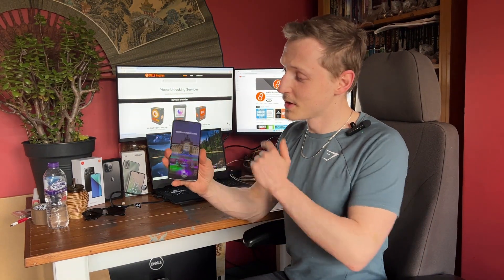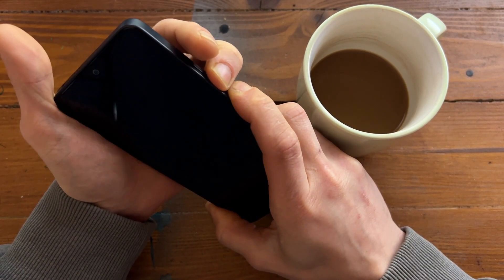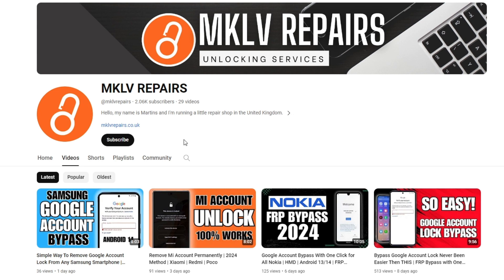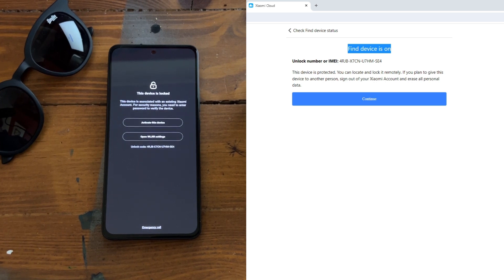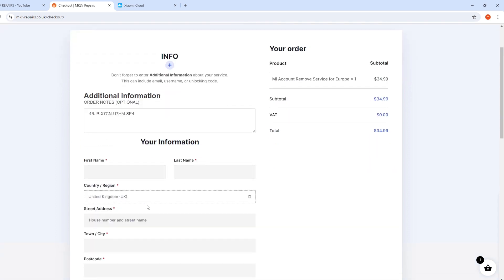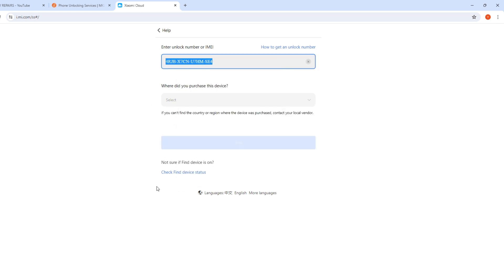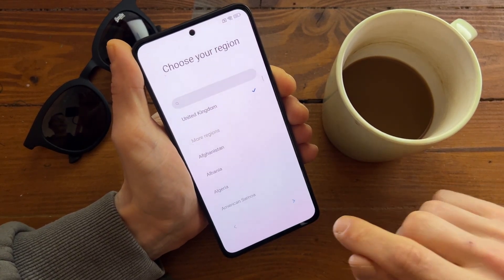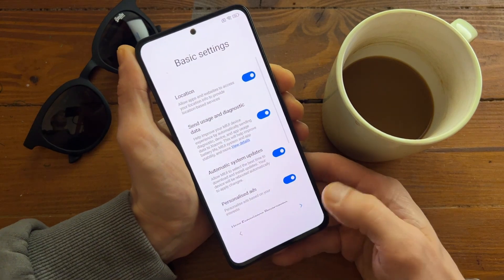The Ultimate Guide to Bypassing Mi Account Permanent Lock | WORKS FOR ALL!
Unlock your Mi device with ease! Learn the step-by-step method to bypass the 'This Device is locked' Mi Account issue on MIUI 14. Our tried and tested 2024 method guarantees a 100% success rate. Say goodbye to frustrating lockouts and regain full access to your device!